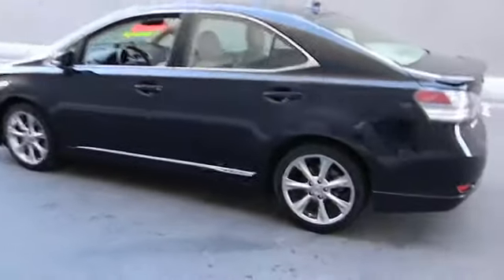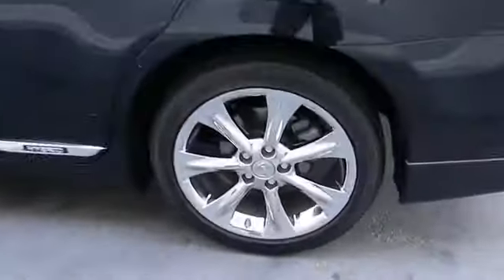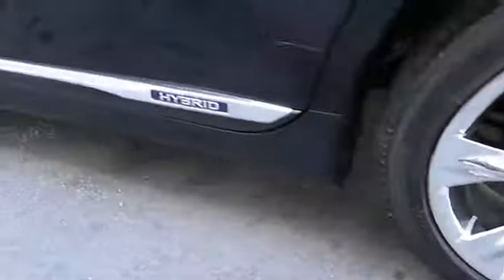2010 Lexus HS 250h - Sedan Los Angeles Van Nuys Santa Monica Beverly Hills Burbank Van Nuy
2010 Lexus HS 250h Premium

Keyes Lexus
5905 Van Nuys Boulevard